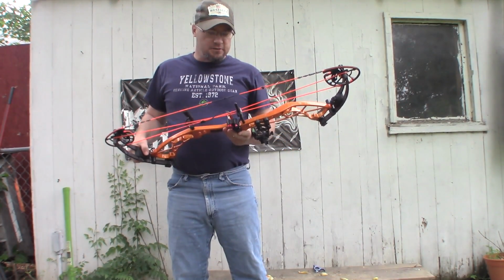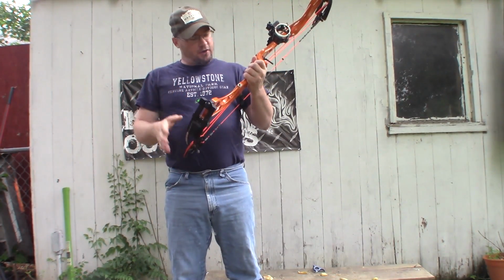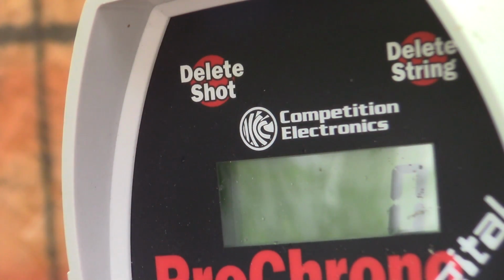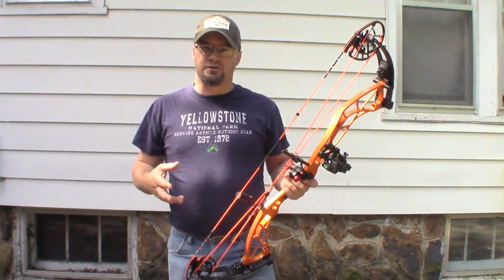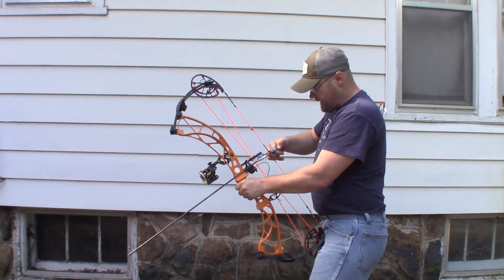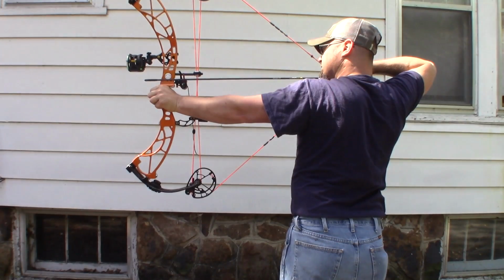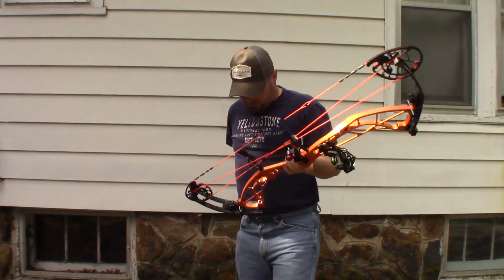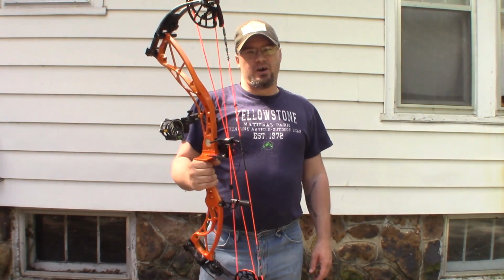2019 Bow Review: Obsession FXL